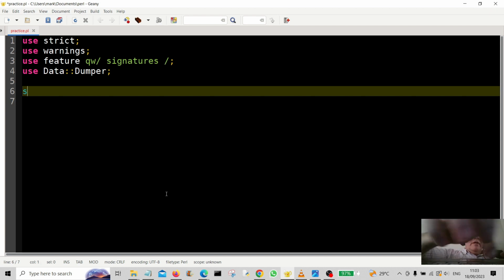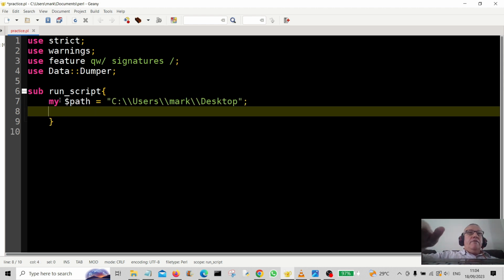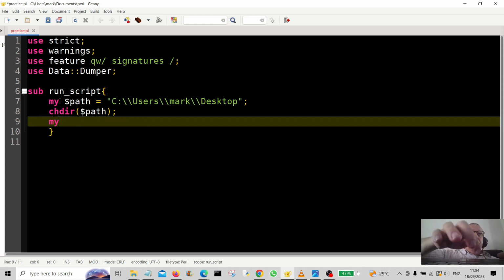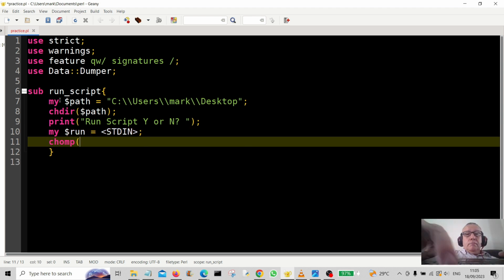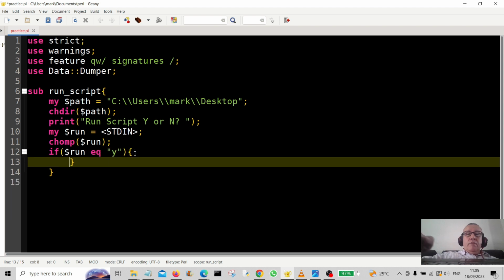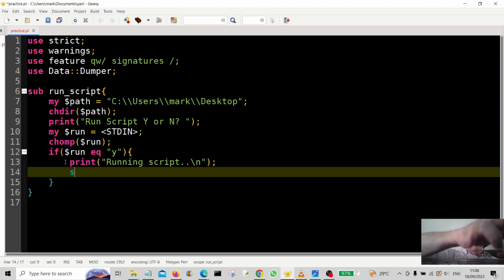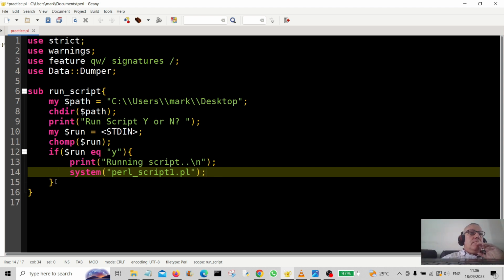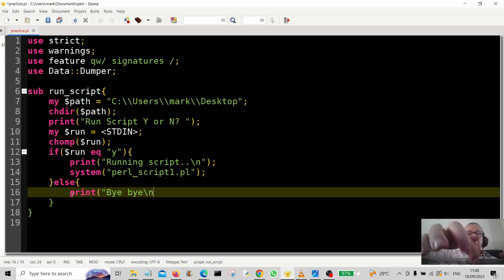Perl Programming - Execute & Run Scripts 2023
Perl Programming For Beginners. Create A Perl Program That Can Execute Simple Perl Scripts From The Desktop.